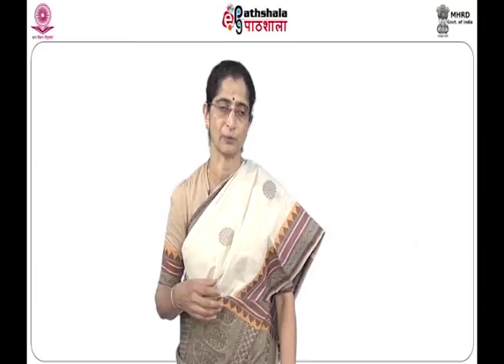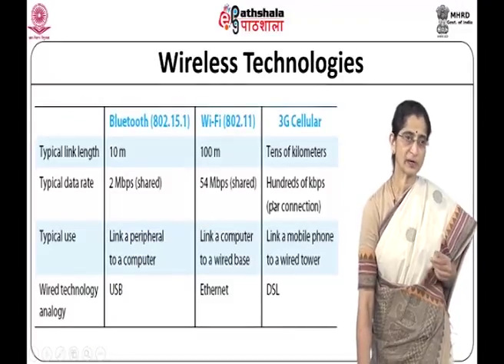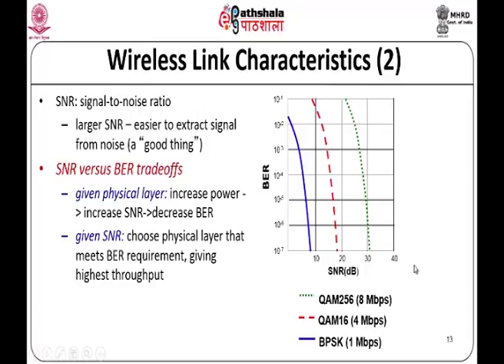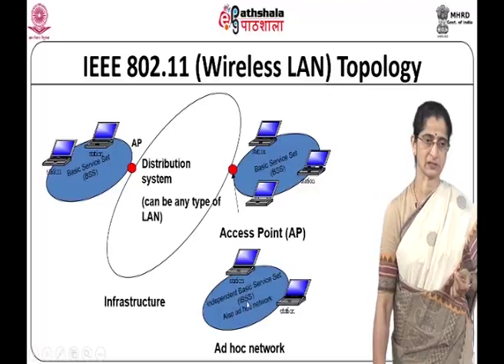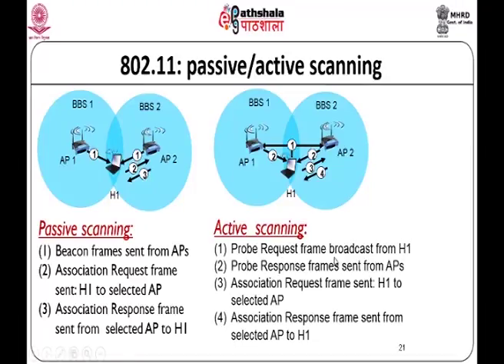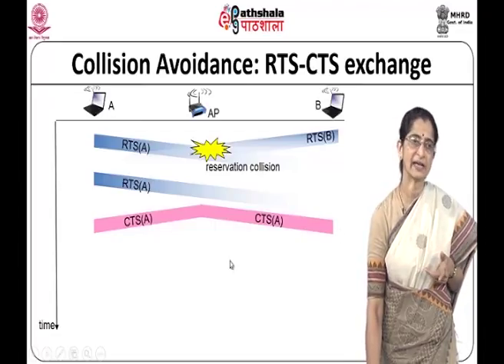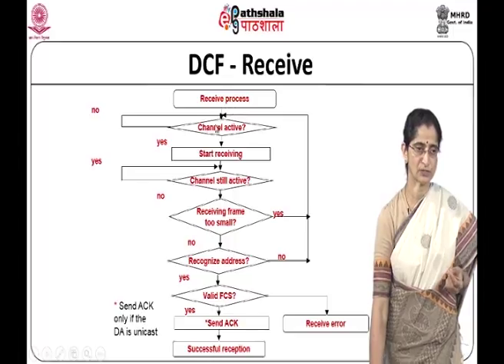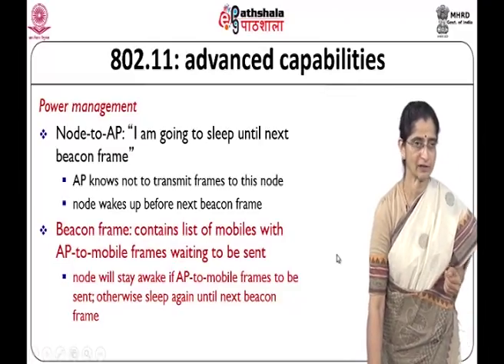Wireless Network-WiFi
Subject : Computer Science(PG)
Course  : Computer Network